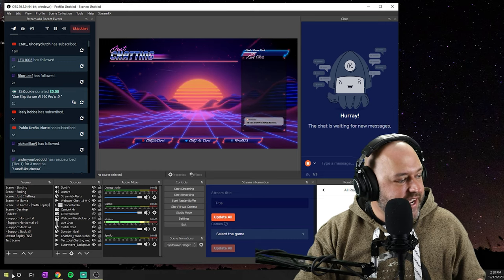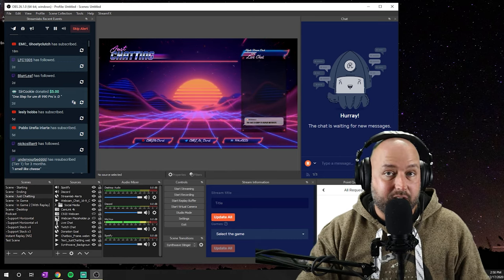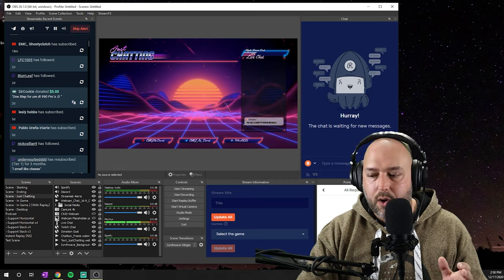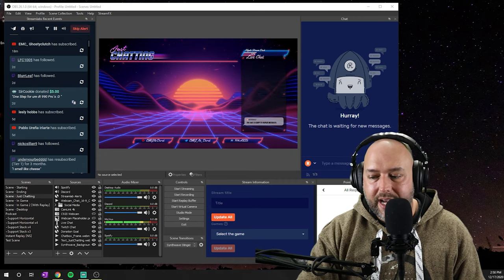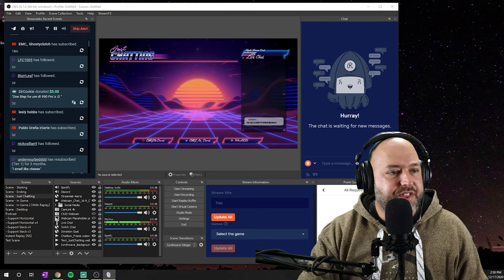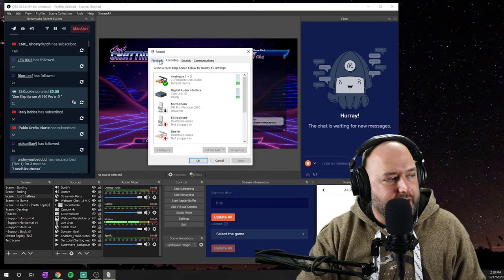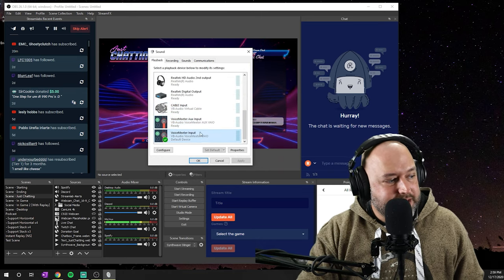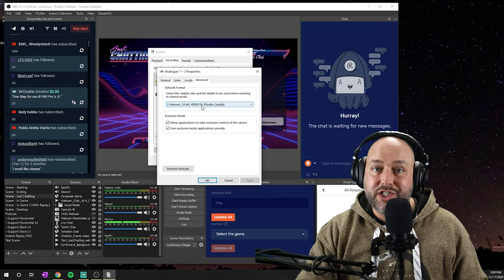How To Fix Stuttering Audio in OBS Studio or Streamlabs OBS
I was having an issue in OBS Studio where I would change scenes and my audio would start to stutter but it was only affecting certain applications. After doing a bunch of research that got me nowhere, I figured out what was going on and thought it may help others! Hope it does!